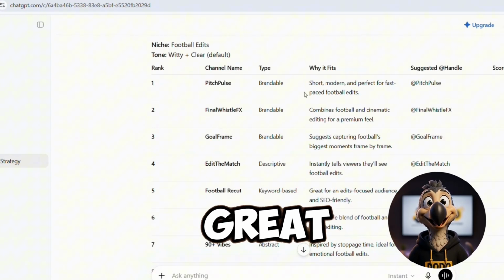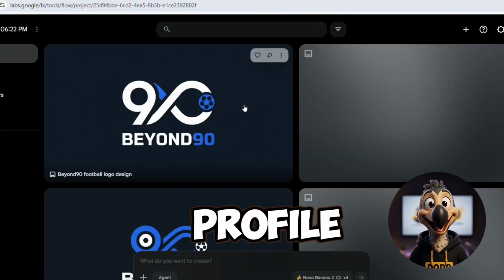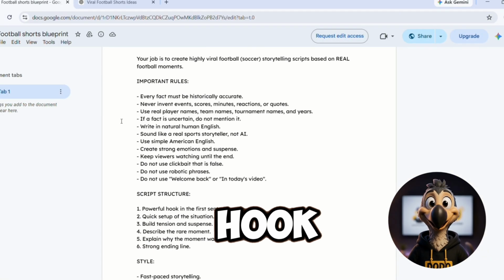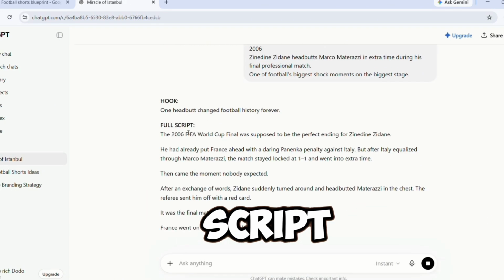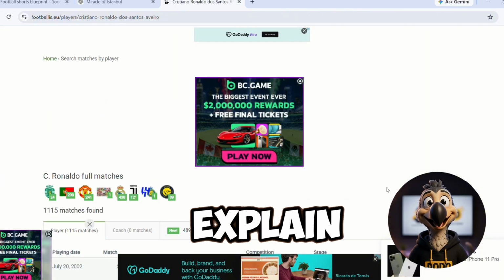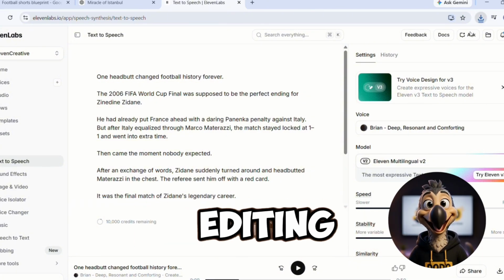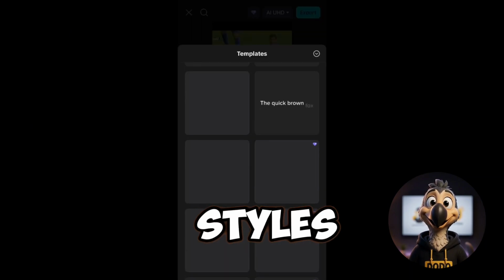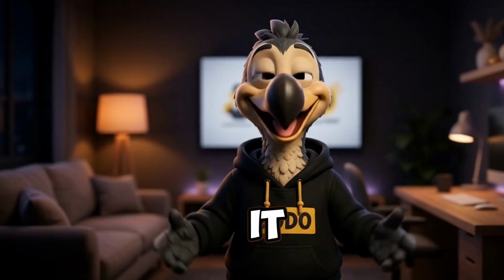How to Make Viral Football (Soccer) edits in 2026 and Earn money | ( Copy me ) 100% Copyright free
How are football edit channels getting millions of views? 🤯

In this video, I’ll show you the exact process of creating a viral football edits YouTube channel from scratch.

You’ll learn:
⚽ How to find viral football topics
⚽ Channel branding with AI
⚽ Script writing using ChatGPT
⚽ AI voice generation
⚽ Finding football clips
⚽ Editing Shorts & Long Videos
⚽ Thumbnail creation
⚽ Upload strategy

Everything shown in this video is beginner-friendly and can be done using free tools.

If  Dodo can do it, so can you.

00:00 intro
01:00 earnings of shorts channel
01:25 Tutorial starts
01:50 channel branding
03:09 Topic finding and scripting
03:39 finding clips
04:02 voice generation
04:42 Editing
05:40 outro